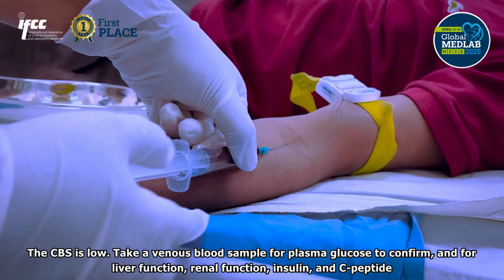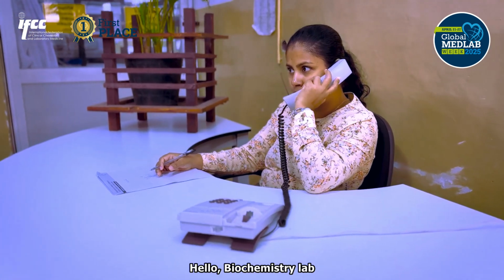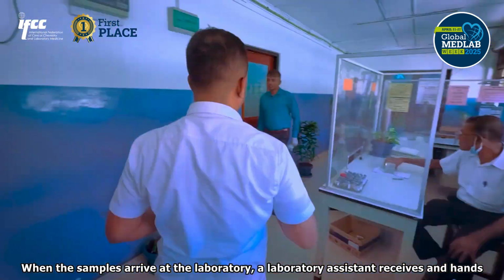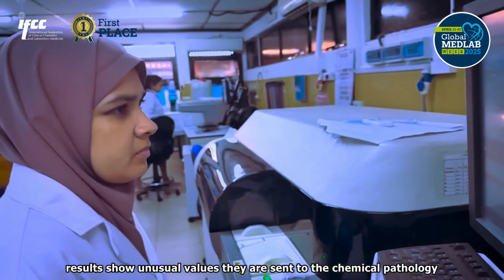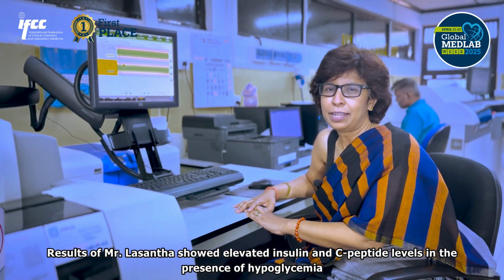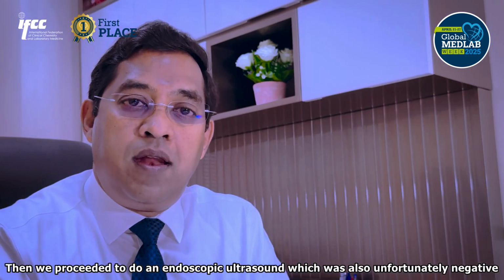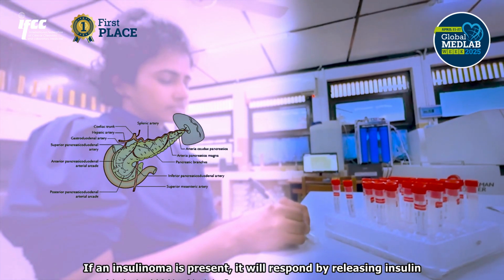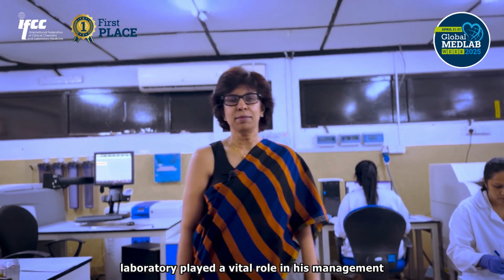Global MedLab Week 2025 – World Champion Video: 1st Place Winner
Name: N.E.Galmangodage
Institution: National Hospital of Sri Lanka
Country: Sri Lanka
Coordinator: APFCB